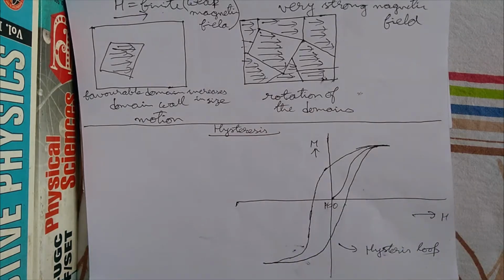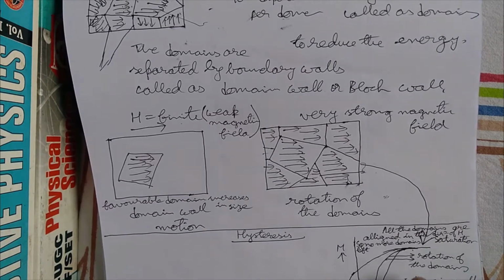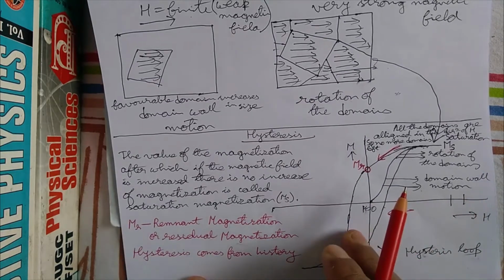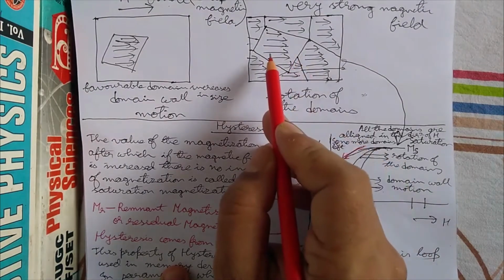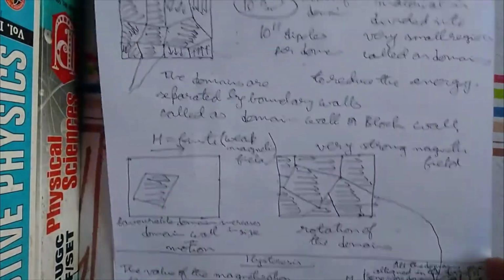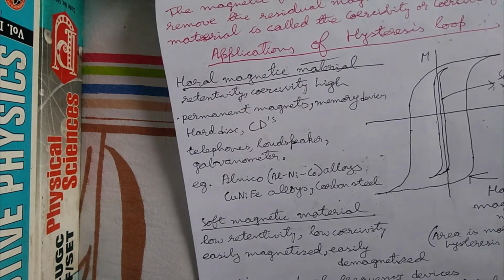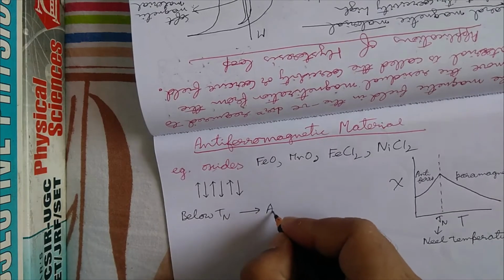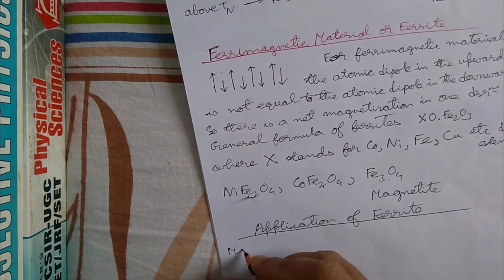Magnetism Lecture Part 3